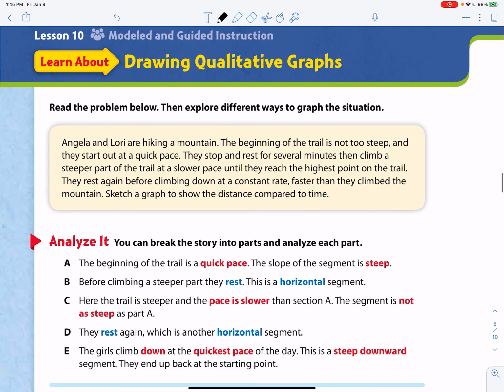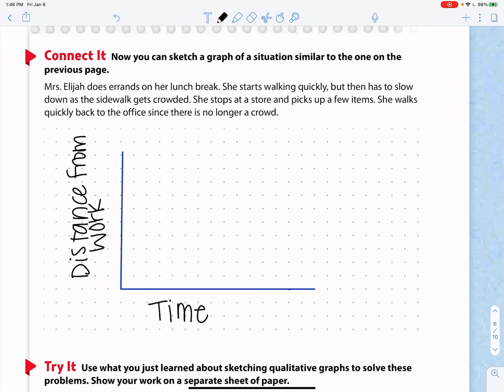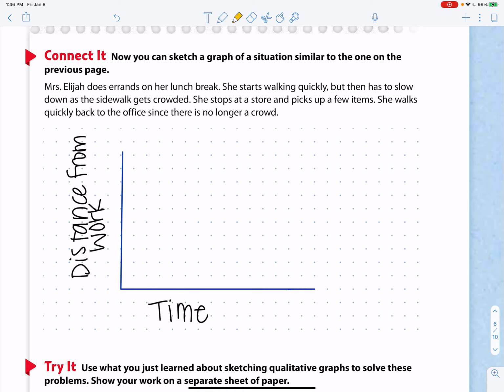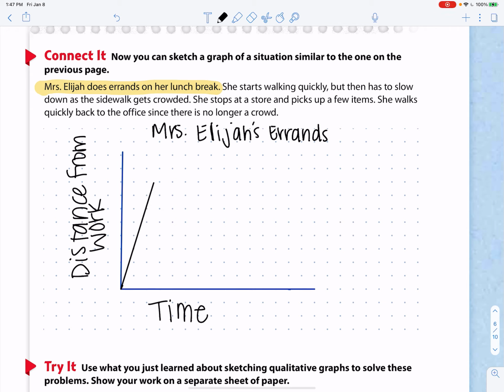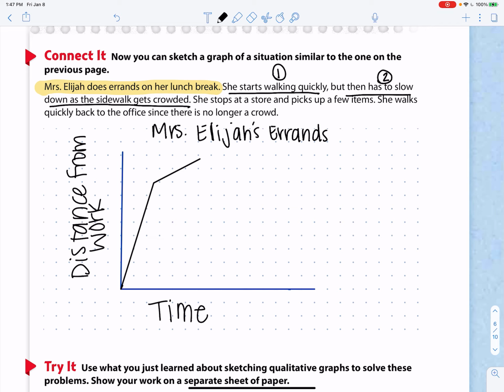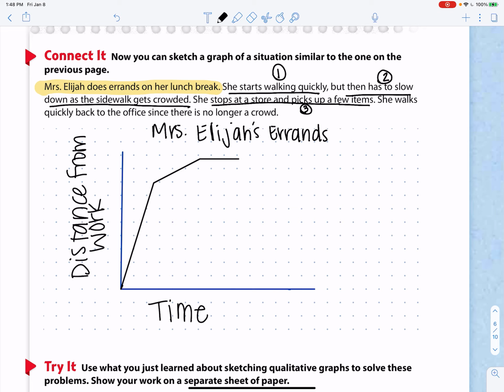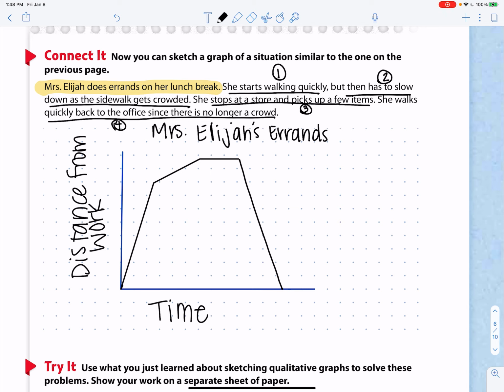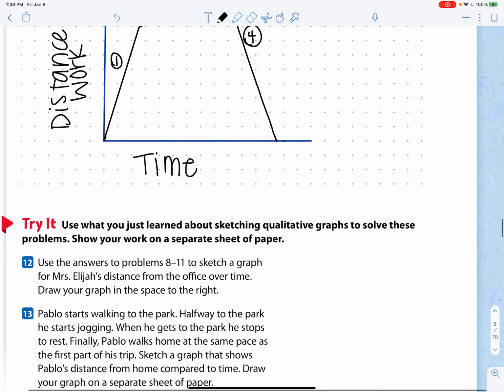Lesson 10 Day 3